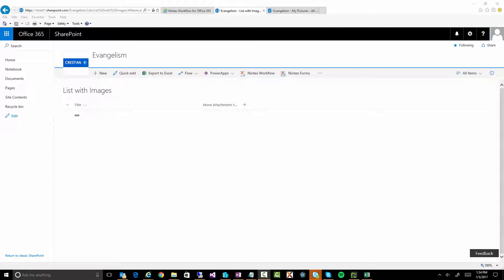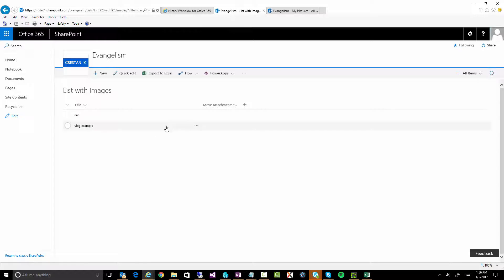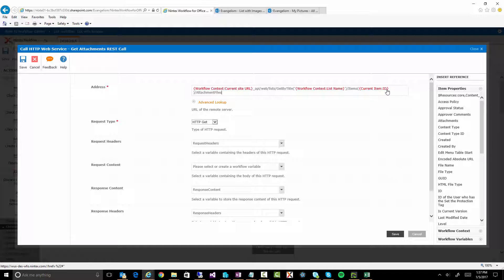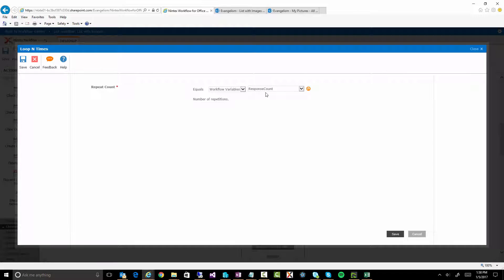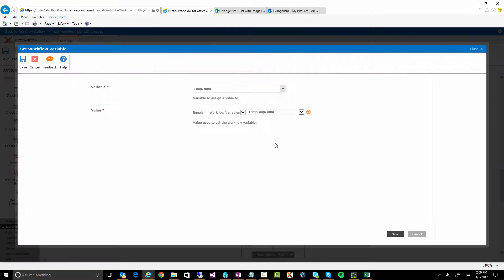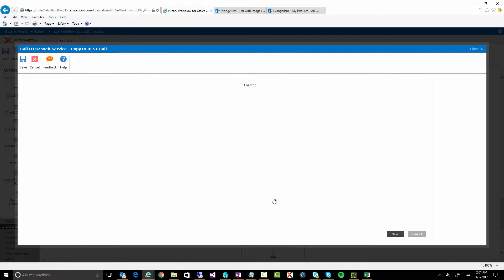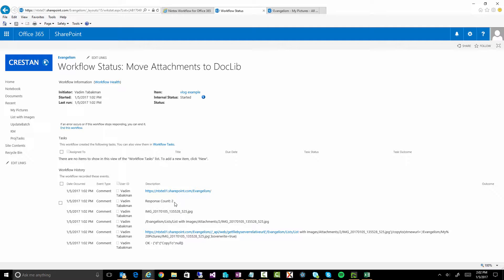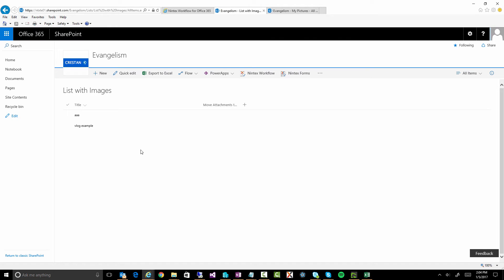Nintex Workflow for Office 365 Copy Attachments to Document Library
How to use REST calls to get the attachment urls for an item and then copy those attachments to a SharePoint Document Library, using Nintex Workflow for Office 365